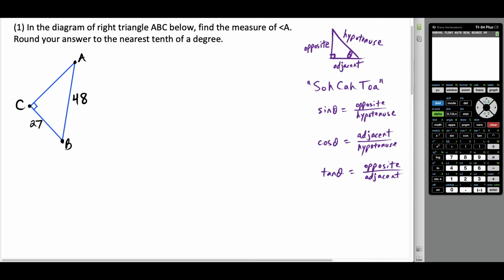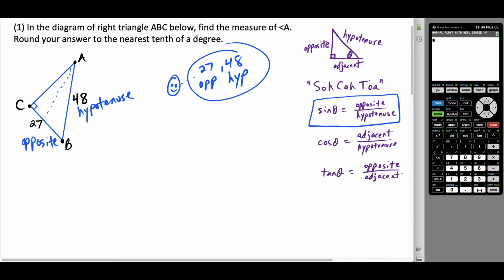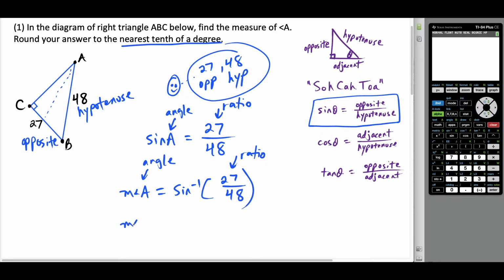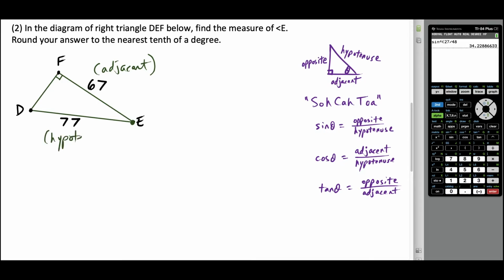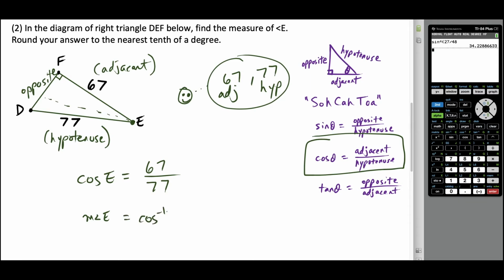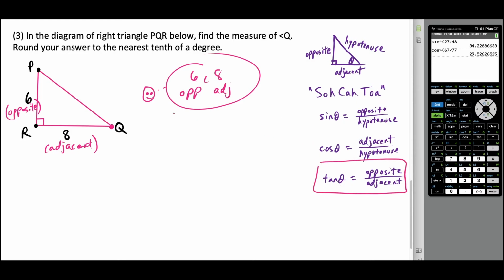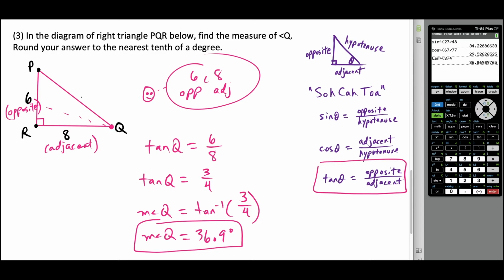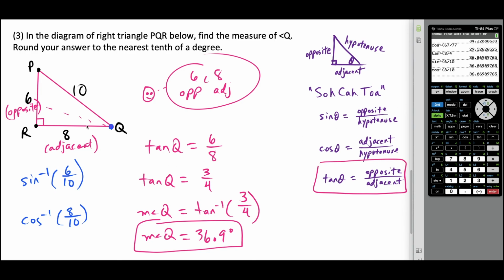Using Trig to Find the Missing Angle of a Right Triangle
In this video I show how to use the inverse trig functions to find the missing angle of a right triangle. I cover 3 examples, showing a step by step approach on how to use trig to find the missing angle of a right triangle. The main functions used in this video are sine inverse, cosine inverse and tangent inverse.

If you have any requests, leave the topic(s) you want me to cover in the COMMENT section.